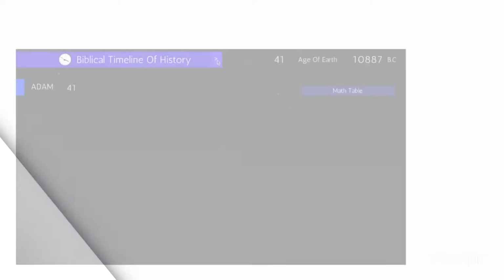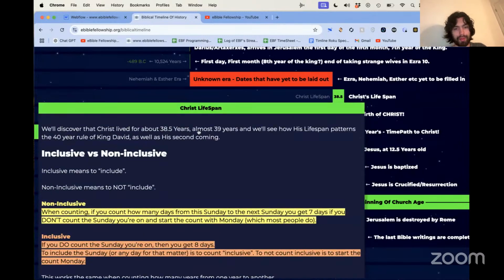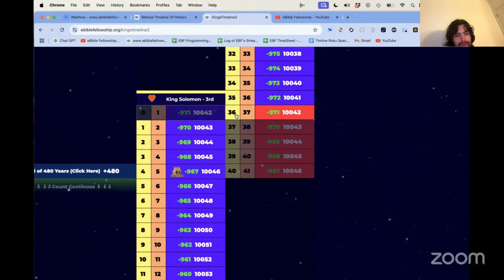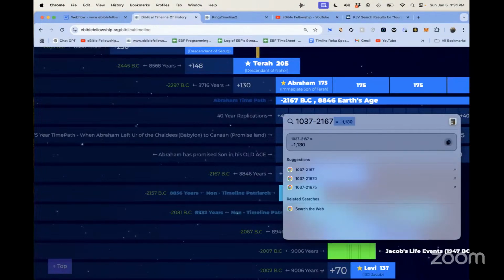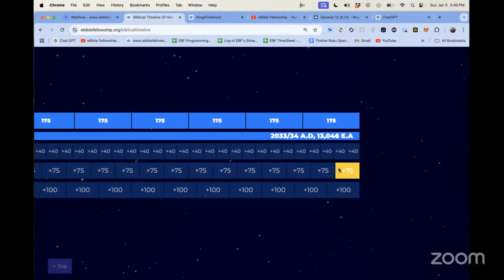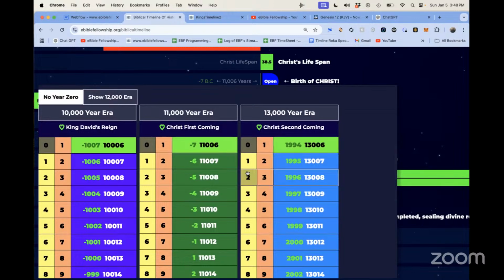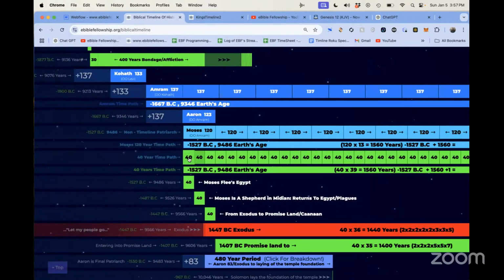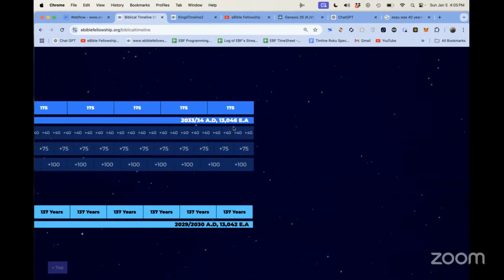Biblical Timeline of History: Episode 30 - Christ's Lifespan, Part 4